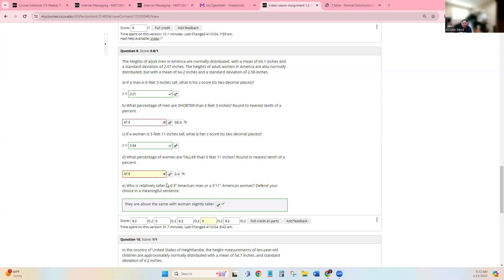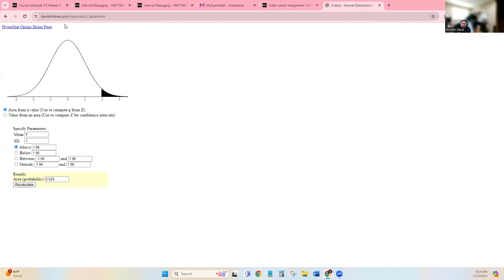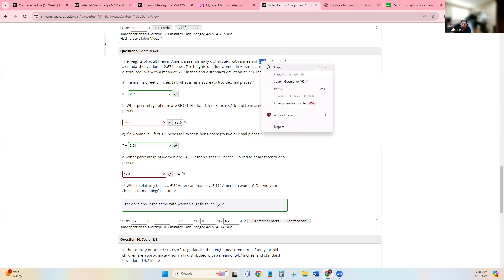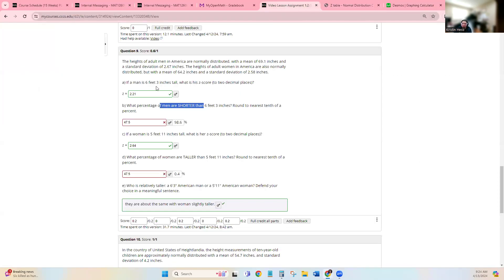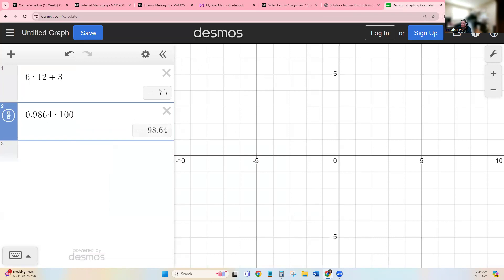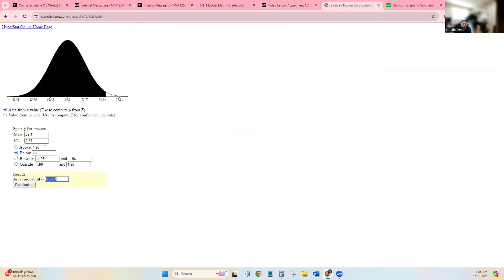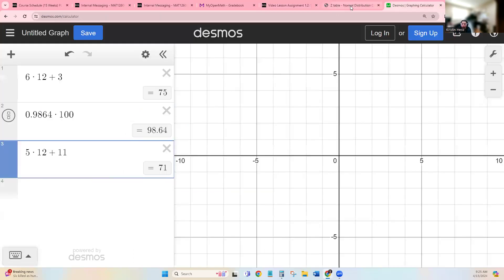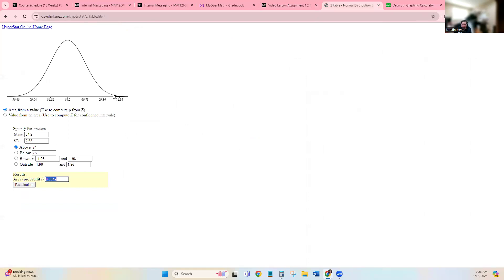What percentage of men are SHORTER than 6 feet 3 inches? Round to nearest tenth of a percent.